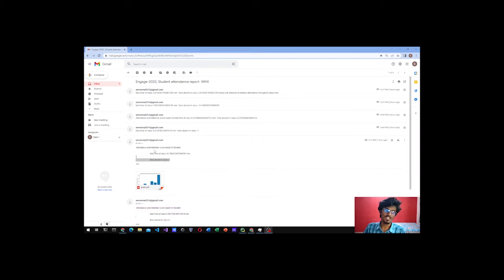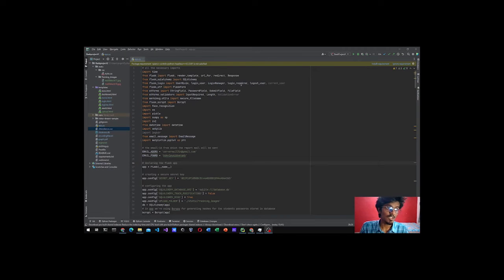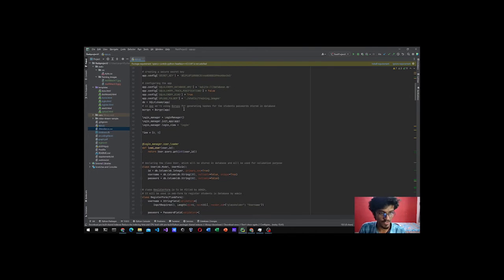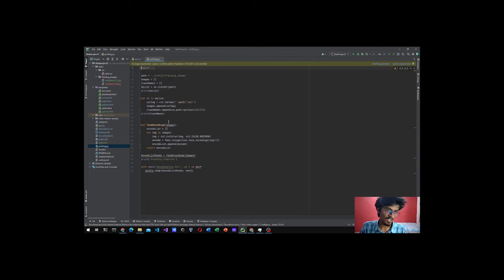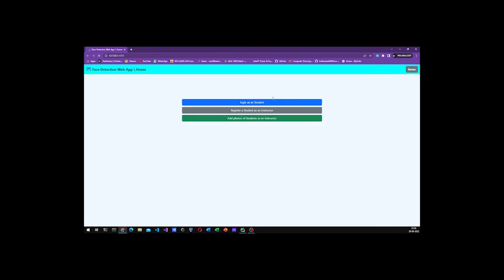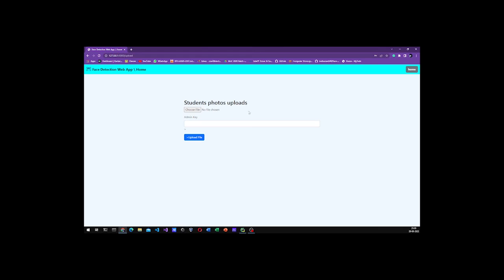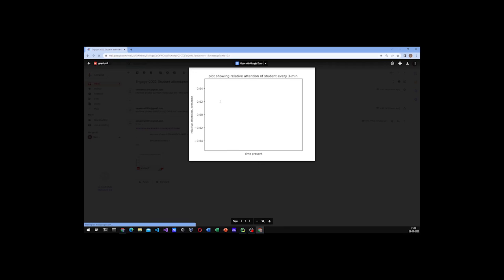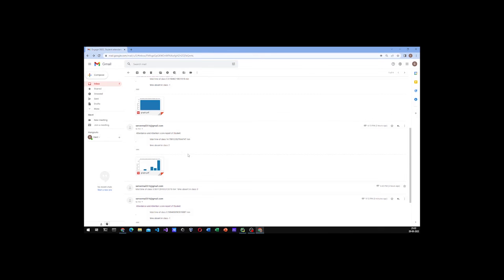Engage_2022_Face_Recognition_Project